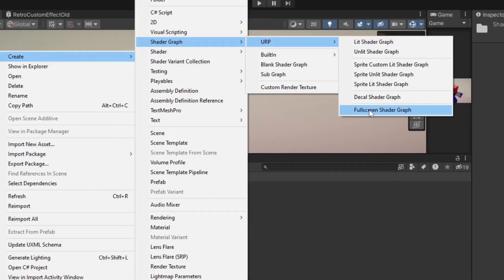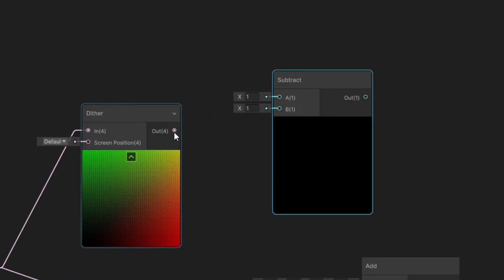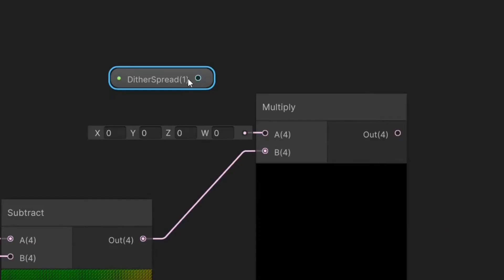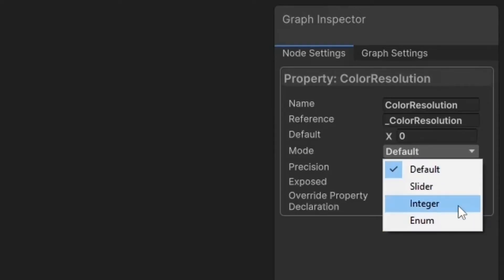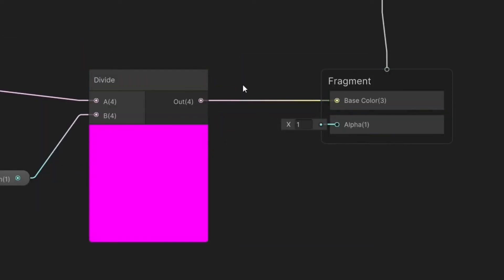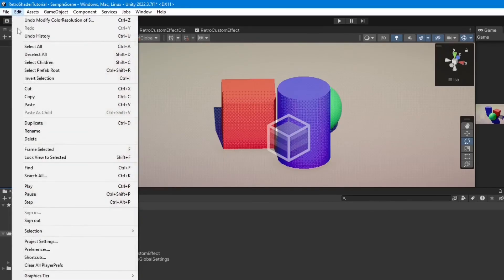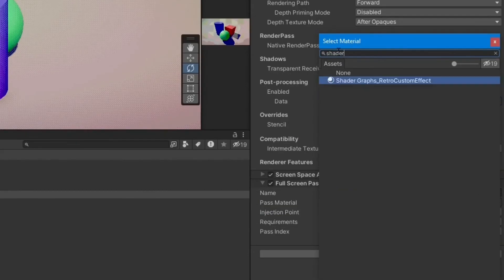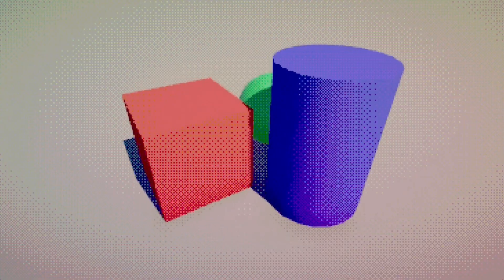Retro Dither Effect In 2 Minutes | Unity URP Tutorial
This tutorial will show you how to make a retro-inspired dither effect in Unity URP using the shader graph.